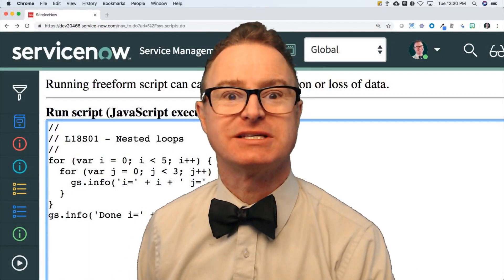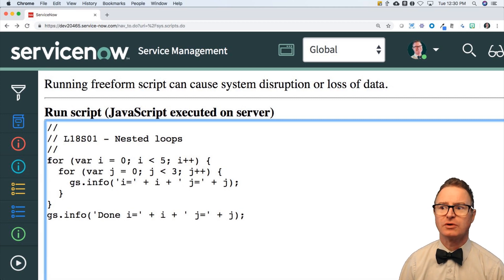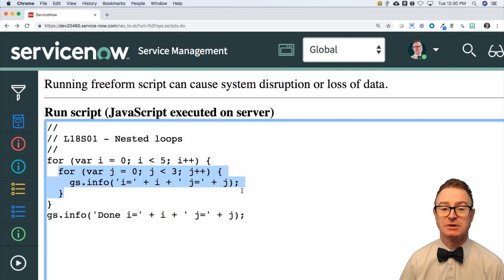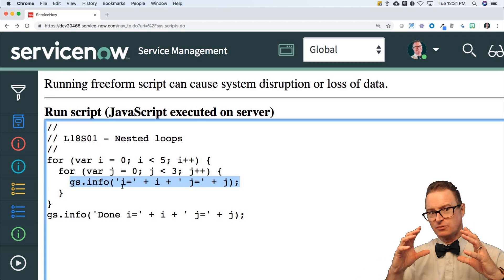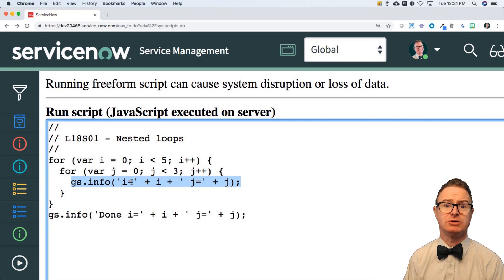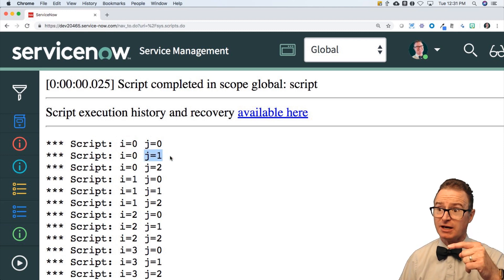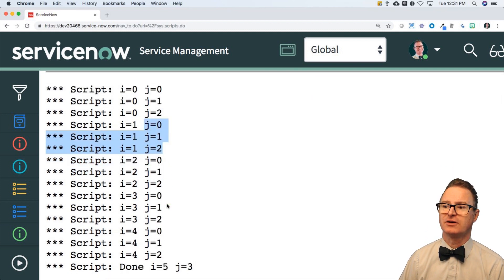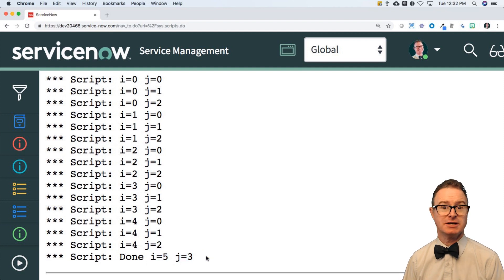Learn JavaScript on the Now Platform: Lesson 18 - Nested loops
Lesson 18 explains and demonstrates how to use a loop within a loop. While this example shows two for loops, any loop can be placed inside another. However, there are some considerations to take when using nested loops. Watch and learn more.